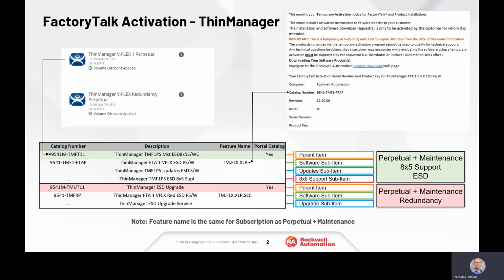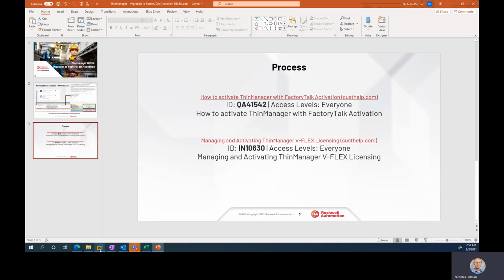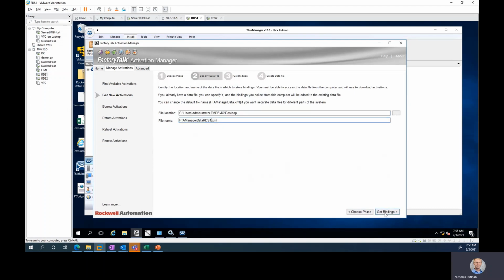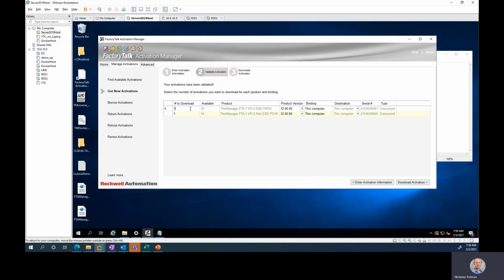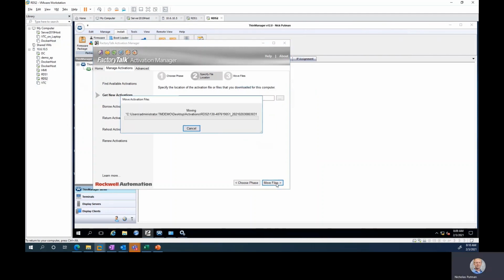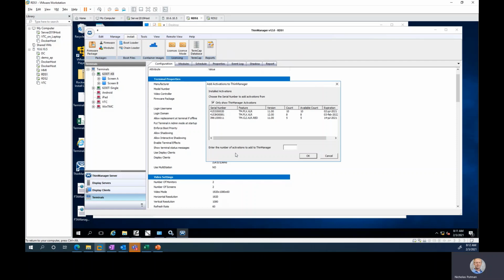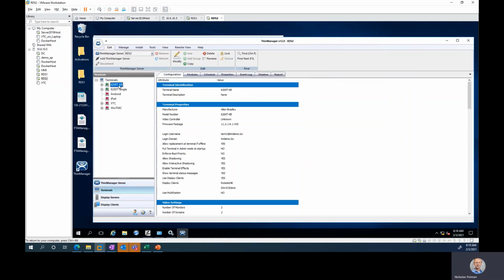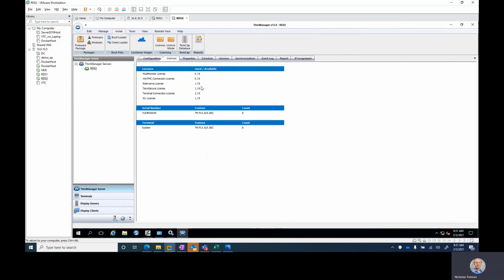Migrating ThinManager Licenses - ThinManager Activation (TMA) to FactoryTalk Activation (FTA) [Demo]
Answering the question: "How do I migrate my ThinManager installation from ThinManager Activation to FactoryTalk Activation?"

Watch a detailed demonstration on converting your ThinManager Activation licenses to FactoryTalk Activation licenses. In this video you'll see Nick Putman, Product Manager, Rockwell Automation, deliver step-by-step instructions on the entire process.